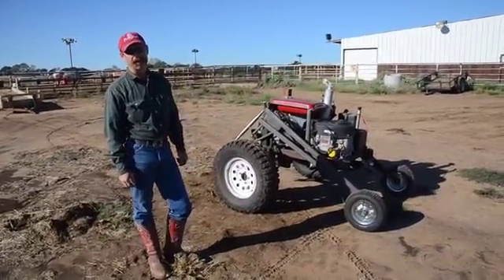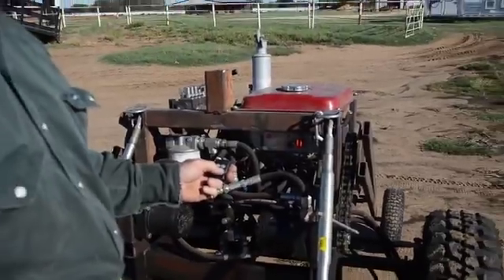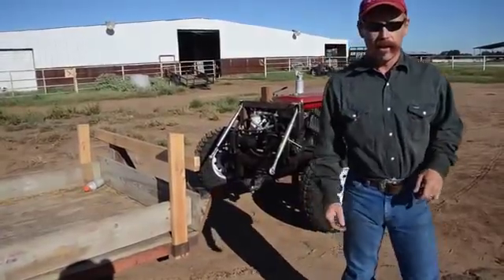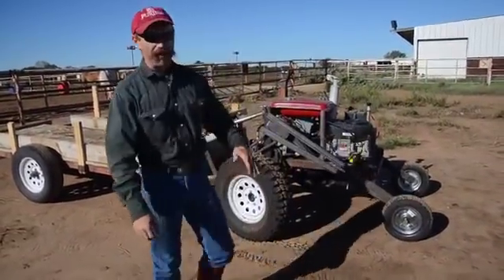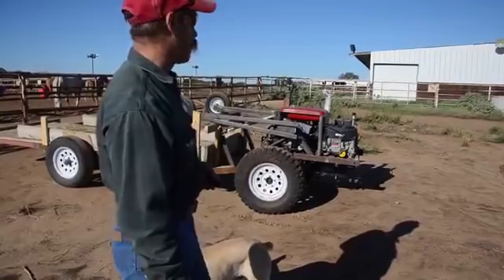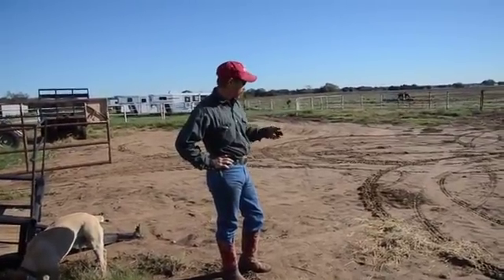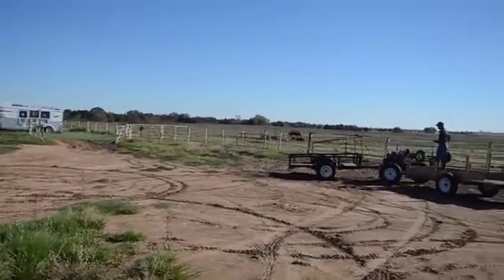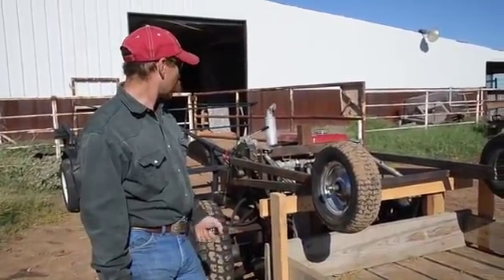FARM SHOW - Single Axle Remote-Controlled Tractor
Mark Lyon’s single axle tractor requires a whole new way of thinking in order to understand how it works. Instead of towing a wagon or other trailing equipment, it actually “self-propels” whatever it’s hitched up to. Lyon calls it a “single axle power unit”, or SAPU for short.
      “Conventional tractors have never really changed since they were first developed,” says Lyon, a horse trainer by profession. Conventional tractors need weight for traction. Powerful tractors have to be heavy. However, add too much weight to the toolbar and the front end gets harder to steer. With the SAPU, the heavier the load, the better the traction and the steering.
     The prototype SAPU has a 25-hp. motor with a hydraulic pump that powers 2 steerable hydraulic wheel motors. It also has 2 hydraulic valves offering 10 to 15 gpm flow at 3,000 to 5,000 lbs. pressure, as well as a hydraulic-drive pto.
     “It has automatic brakes,” says Lyon. “When the hydraulic pressure comes on and you engage the wheel motors, the brakes go off. When the pressure comes off or the engine dies, the brakes automatically come on.”
     When not attached to a trailer or other attachment, a set of arms with stabilizer wheels keeps the single axle unit upright. Once the SAPU is attached to an implement, the stabilizer arms can be raised off the ground and folded back out of the way.
     “The stabilizer arms can also be fitted with a blade, bucket or forks,” explains Lyon.
     The SAPU’s 2 by 2-in. steel tube frame is left open at a number of joints to accept receiver hitches. There are openings at the front and back, as well as on the sides and corners.
     “These allow implements to be attached offset if desired,” explains Lyon. “The operator’s seat is also mounted to a 2 by 2-in. steel tube so it can be mounted on the side, at any corner, or on the top. Likewise, a ball for attaching a gooseneck trailer can be slipped into one of the top receivers.”
     To hook up a trailer or implement, Lyon designed and patented a hitch pole that bolts to the underside of the implement with U-bolts.
     “The hitch pole provides a solid connection between the SAPU and trailing equipment,” says Lyon. “At the same time, it includes a rotating function that allows flexibility on uneven ground.”
Screw-adjustable top link arms also run back to the implement, creating a 3-pt.-like connection between the 2 units.
     Multiple SAPU tractors can be hooked together, either front-to-back or side-by-side, like draft horses.
     Another feature of the SAPU is the traveling hitch. The center-mounted receiver hitch rides on a track under the power unit. This can shift the center of gravity forward for even greater traction. Moving it forward also shortens the wheelbase between the 2 units for even tighter turning.
     “The hitch can be pinned in place at 6 different spots at 8 to 10-in. intervals front to back,” says Lyon. “It can also be equipped with a hydraulic ram for automatic positioning at any point.”
     “It can almost pivot on itself, depending what it is attached to,” says Lyon.
     The remote control lets one person do jobs that might normally require 2 people. For example, with the remote in hand, the SAPU operator can walk to a gate, open it, keep livestock away, and direct the unit through while he is closing the gate.
The remote is equally useful when hitching the SAPU up to an attachment or backing up an attached implement or trailer.
     “You have full visibility because you can move around the unit,” says Lyon.
     Lack of skilled operators is one reason Lyon developed the SAPU. Not only is it easy for a new operator to use, but also speed and acceleration can be preset.
     Lyon says he has about $6,000 in parts and testing in his 25 hp. prototype. Since the design requires half the weight and roughly half the parts of a conventional tractor, Lyon expects SAPU’s could be built for half the cost, regardless of size.
      “I have patents on the SAPU and am looking for someone to license or build it,” says Lyon.

Video Submitted by a FARM SHOW Magazine Reader.